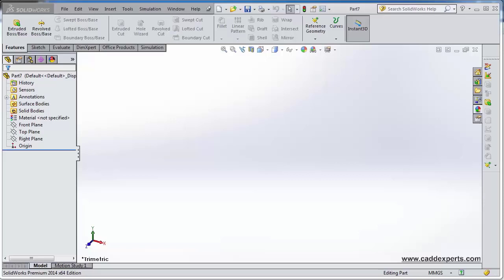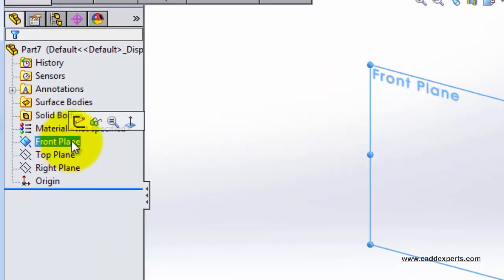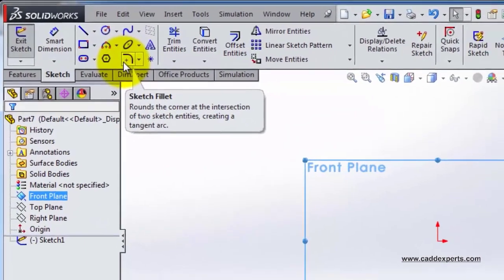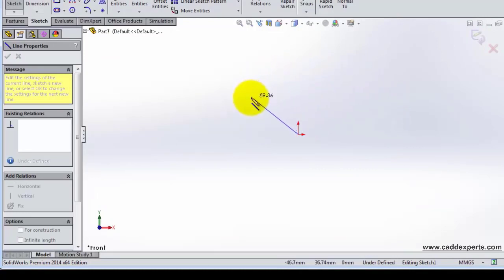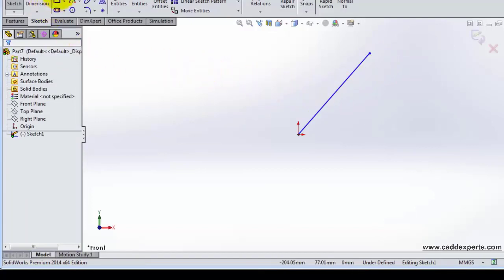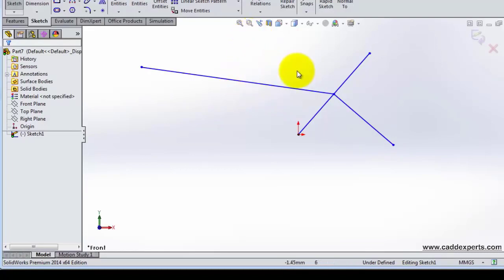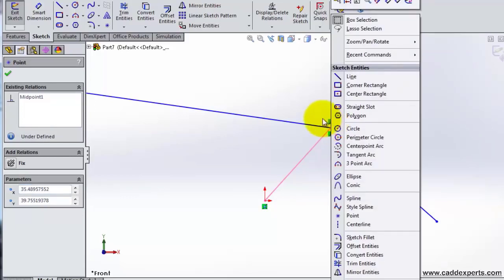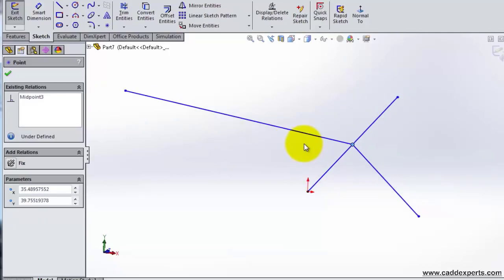(Part-2) SolidWorks 2014 Tutorial Ur 1st sketch, planes, start sketch, relations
(Part-2) SolidWorks 2014 Tutorial  your 1st sketch, planes, start a sketch, relations | Full Solidworks In English/Hindi | CAD CAM EXPERTS | Best Solidworks Videos